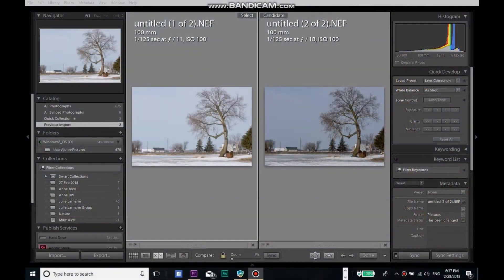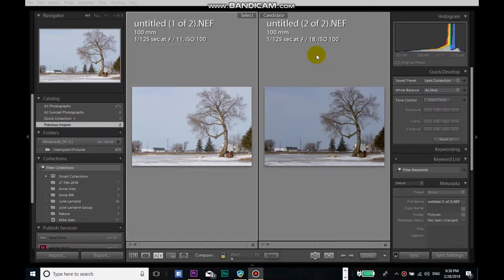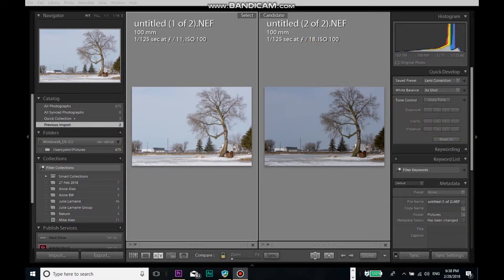Manual Mode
Learn how to use your camera in manual mode.  It will open many interesting doors in photography.